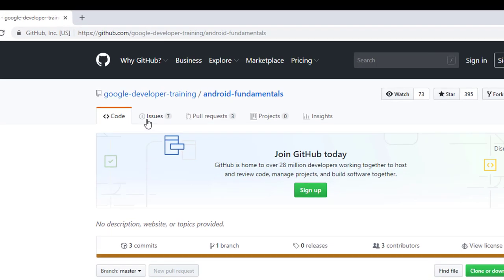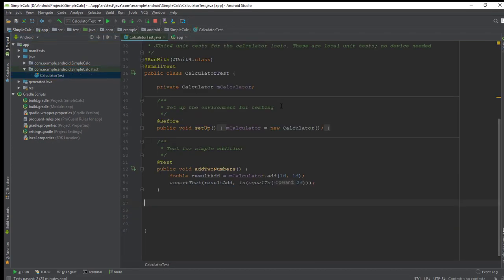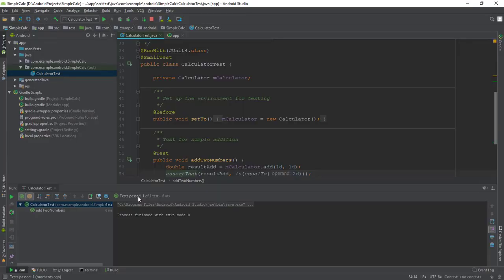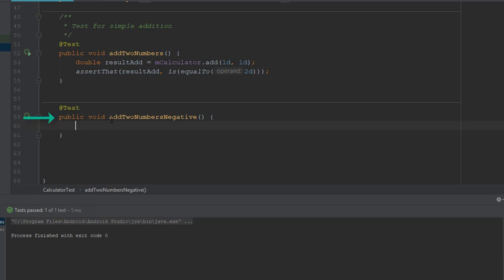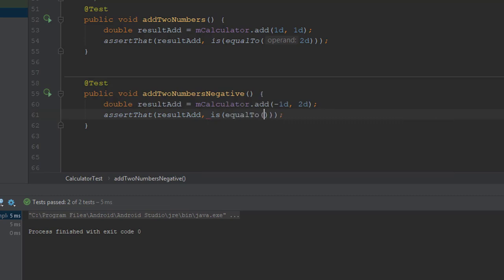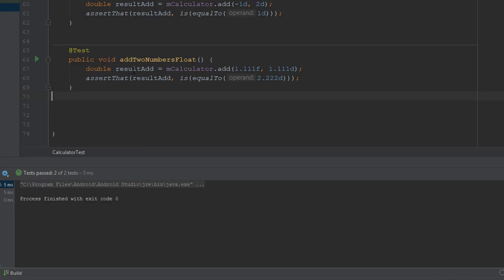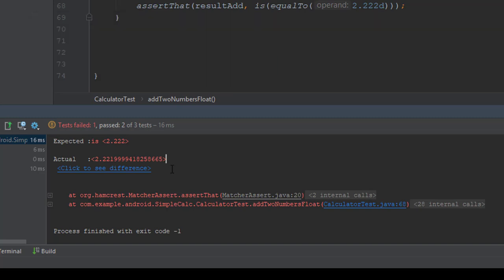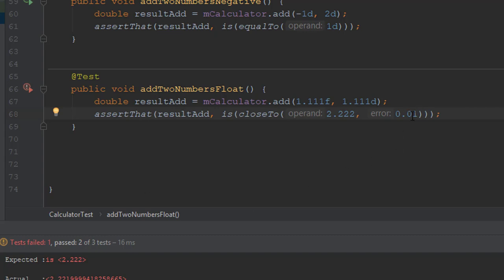How to test your app in Android using Android Studio | Test apps on Android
A basic practical which shows how to Test your app in Android using Android Studio